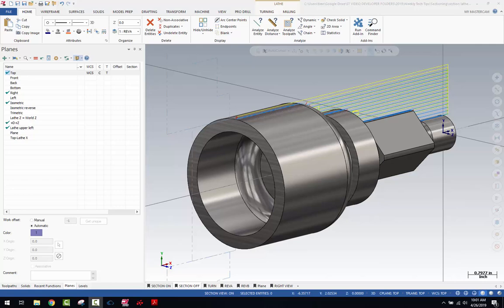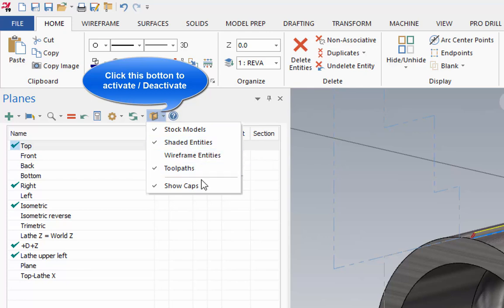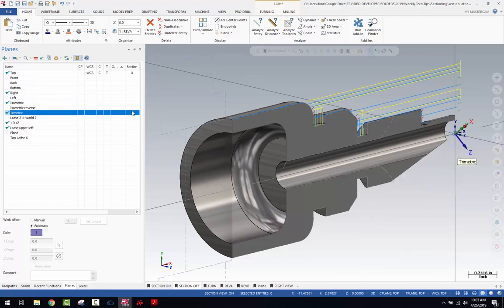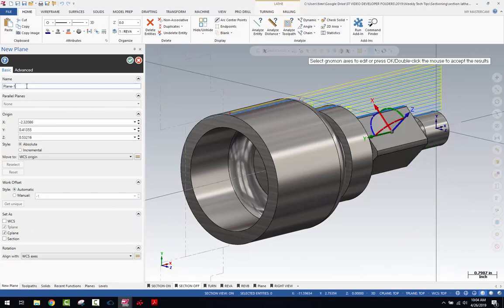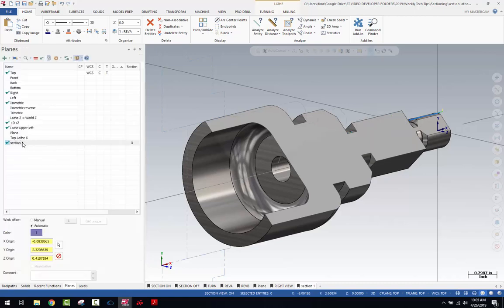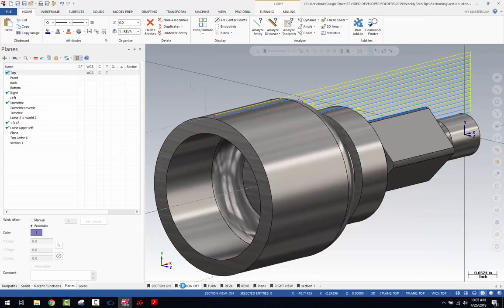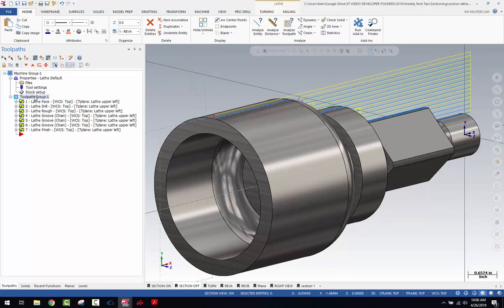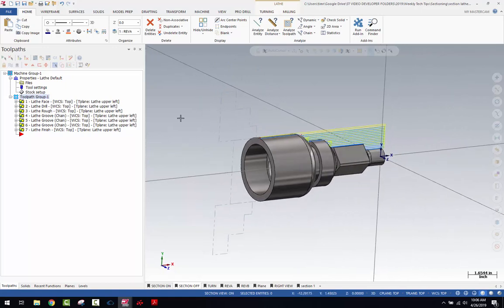Mastercam Sectioning | Mastercam 2019 Tech Tip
Explore the handy sectioning tool in Mastercam 2019 for improved part visualization!